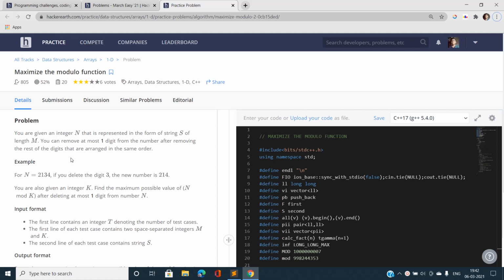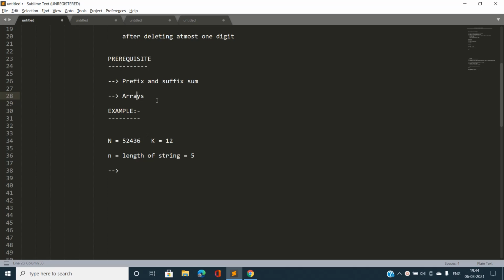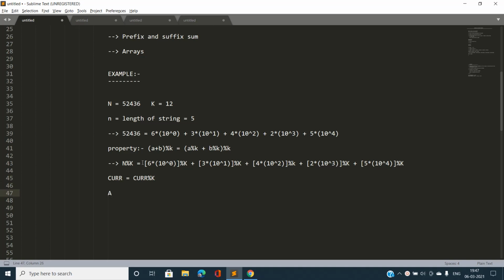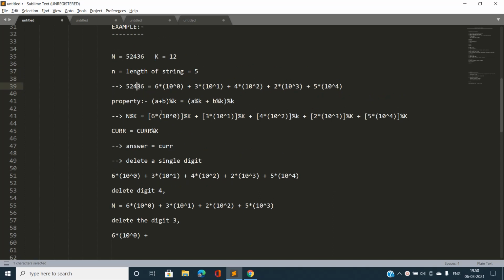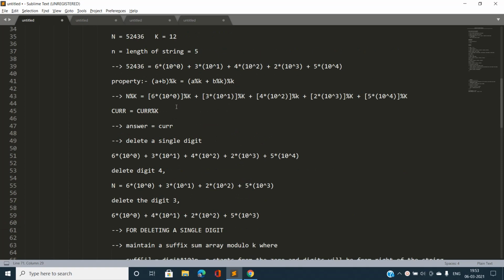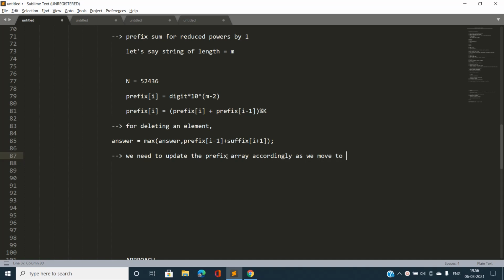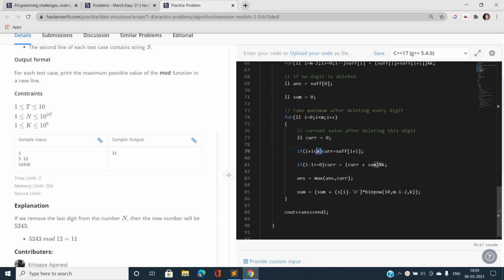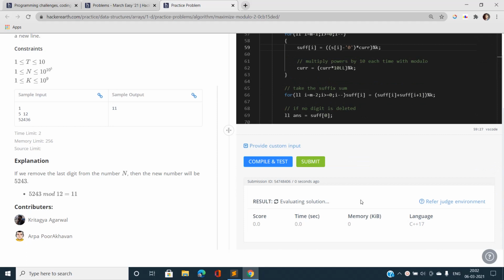Maximize The Modulo Function | Dynamic Programming | Full Solution | March Easy 2021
Here, is the detailed solution MAXIMIZE THE MODULO FUNCTION problem of HACKEREARTH MARCH EASY 2021, and if you have any doubts, do comment below to let us know and help you.

This Problem has required the knowledge of prefixes as well as suffix sum and basic Maths to figure out the solution in the most efficient way.

Timestamps:-
Introduction:- 00:00
Explanation of the Problem:- 00:12
Explanation With Example:- 02:40
Explanation in deep:- 06:50
Approach:- 14:50
Code:- 15:50